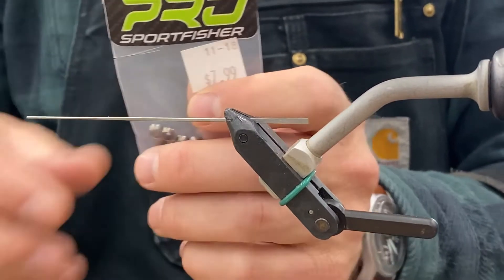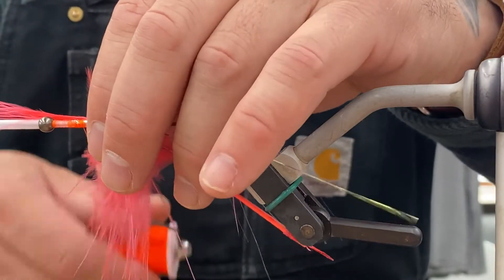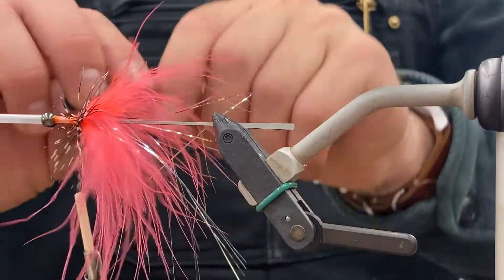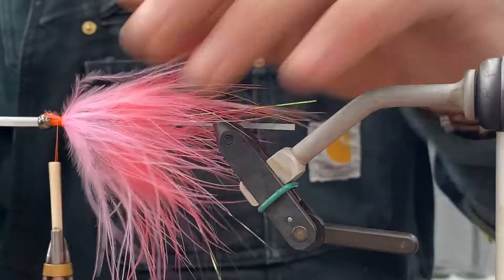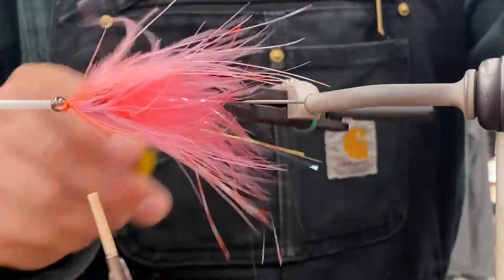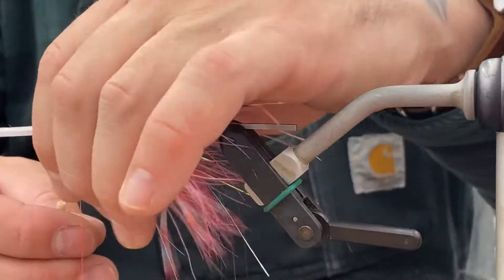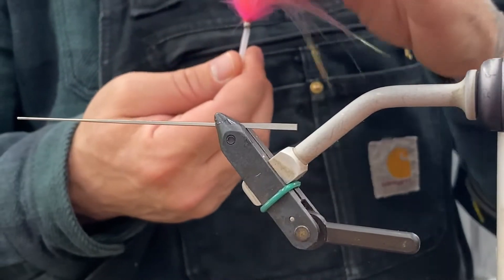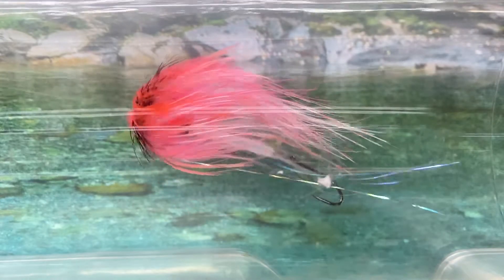Lava Lamp by Eric Leininger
Eric shows how to tie his Lava Lamp fly